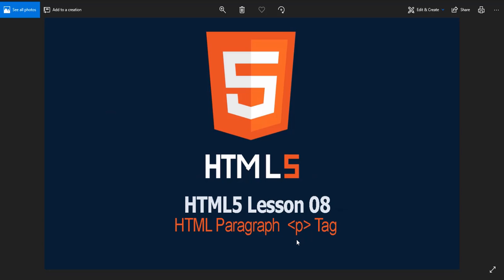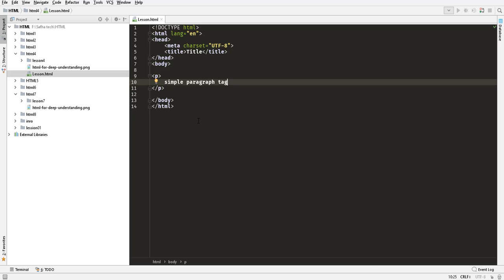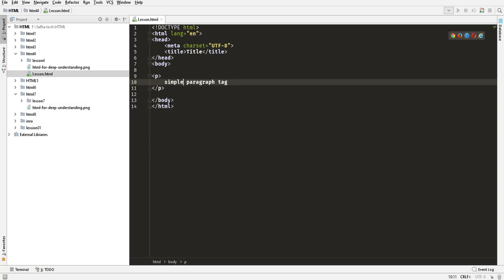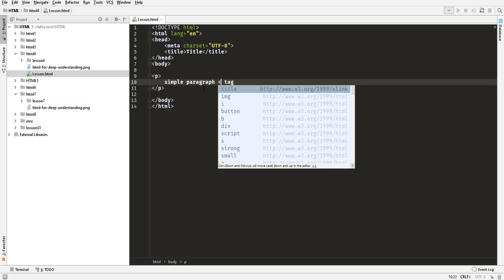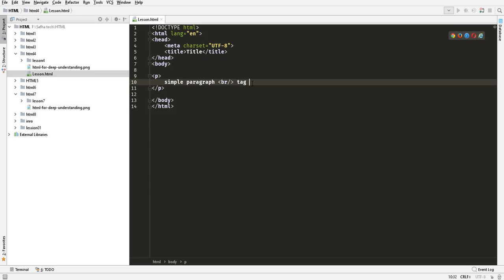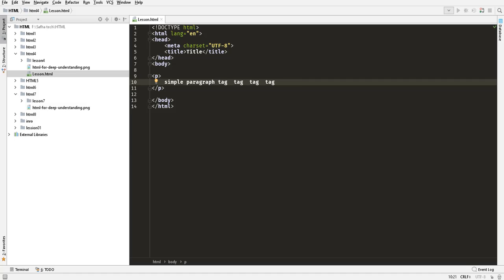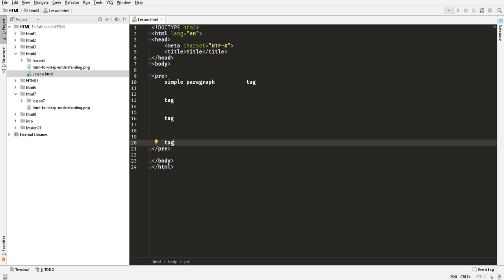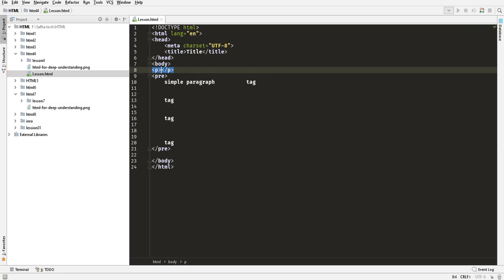HTML Paragraph | Lesson 08 HTML tutorial | SAFHATECH.COM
In this video you will understand how to create paragraph in html and how to add the text to that paragraph and will know how to print the edited text as it is in the editor .